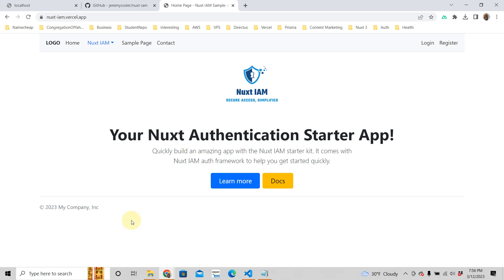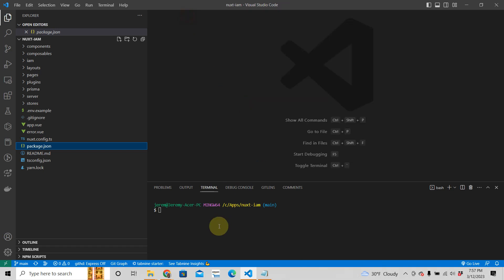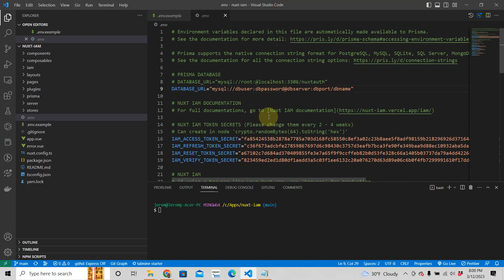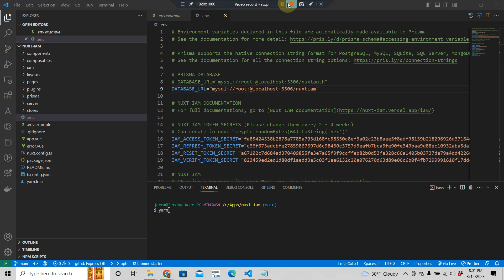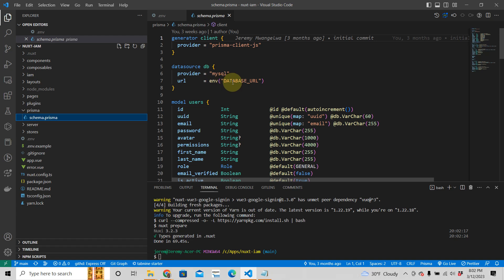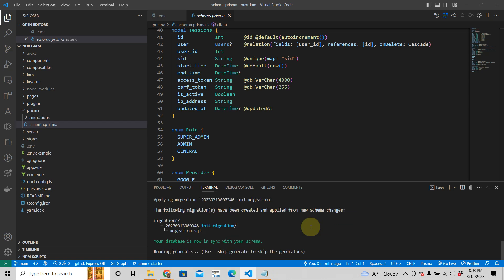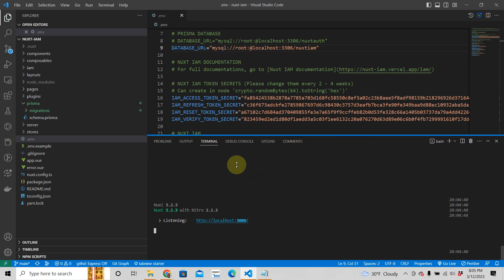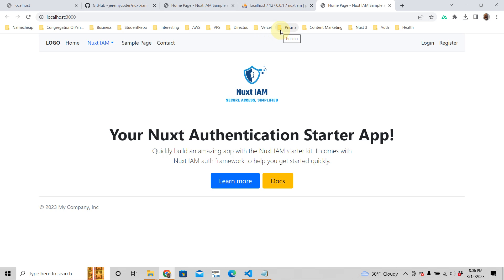Nuxt 3 Authentication - Getting Started - Part 2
In this video, we get started with Nuxt 3 authentication with Nuxt IAM, which is a Nuxt 3 authentication framework. We create a database.  This is Part 2.